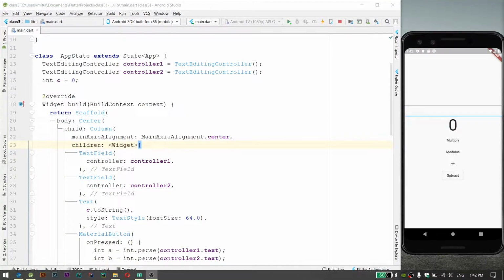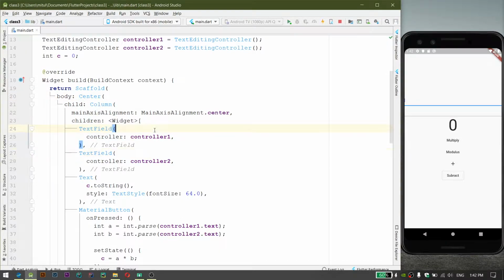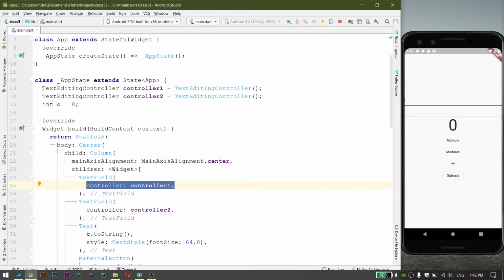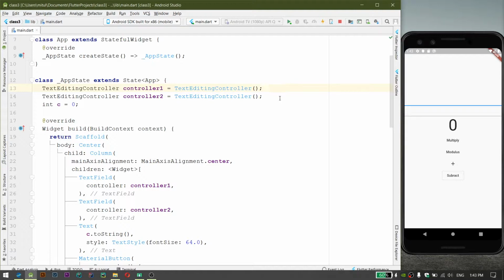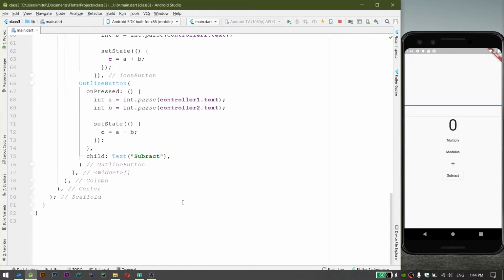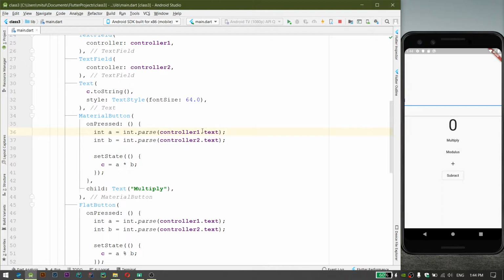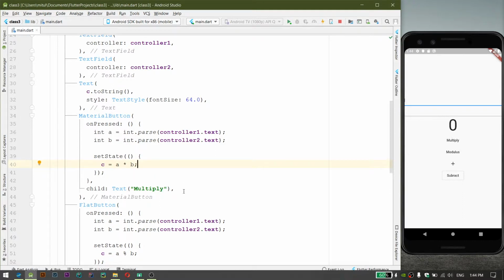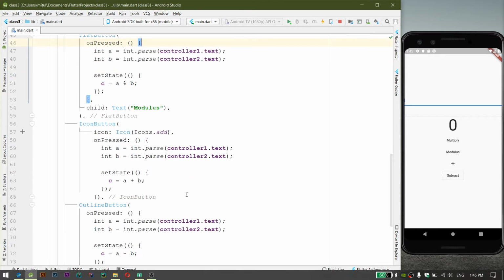Flutter Development Episode 3 - TextField and Buttons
silent_programming: A way to learn programming.

Thank you for coming here and watching my videos.
Tell us about how can we improve our work (FB Page): misilentprogrammer

Like_Subscribe_Share-to-support